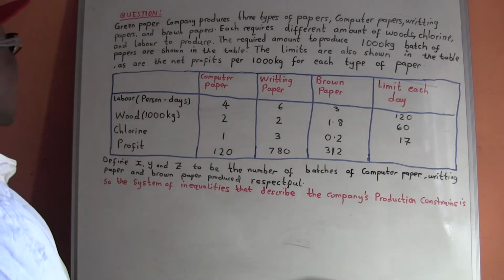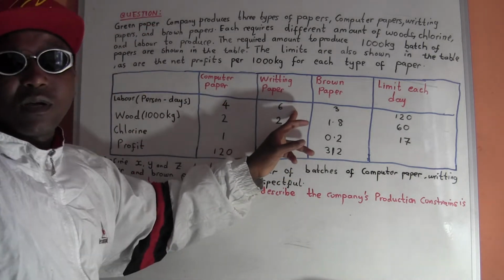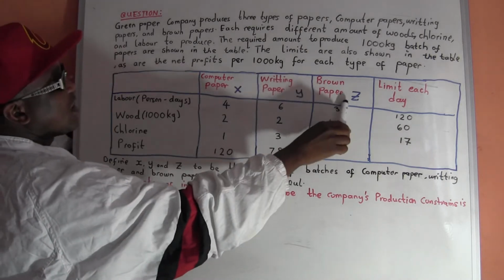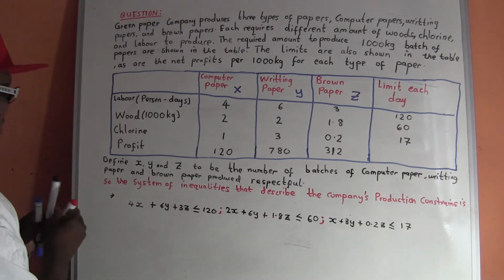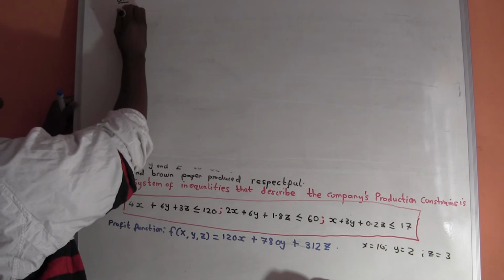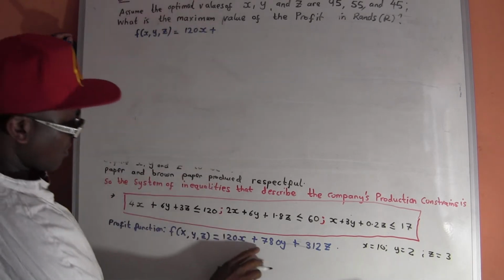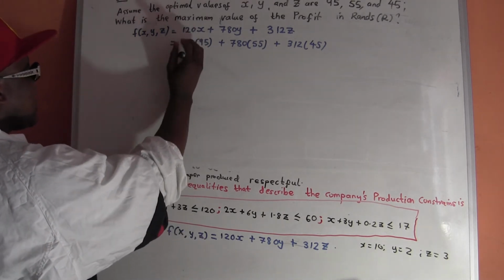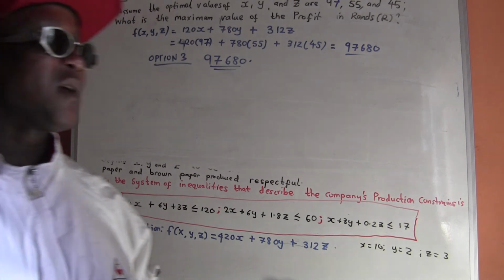The system of inequalities,the company’s production constraints,values for 𝑥, 𝑦and 𝑧 QMI1500 QN12&13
The system of inequalities that describes the company’s production constraints,Assume that the optimal values for 𝑥, 𝑦 and 𝑧